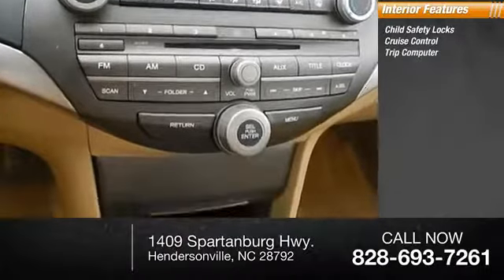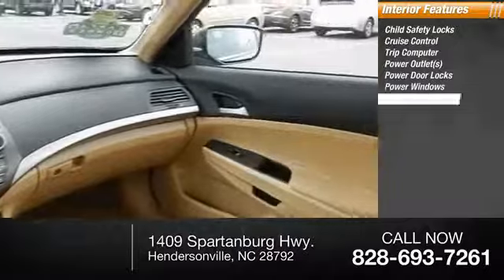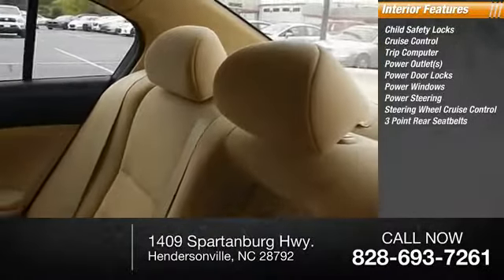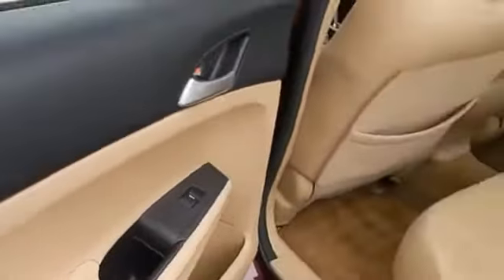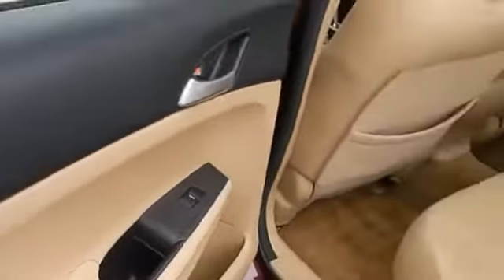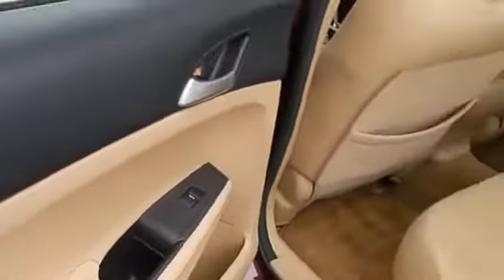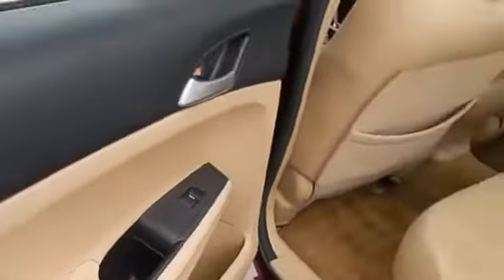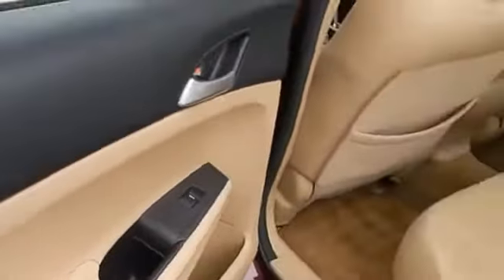2012 Honda Accord Hendersonville NC 17T0630A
2012 Honda Accord LX-P

1409 Spartanburg Hwy.

LIFETIME POWERTRAIN WARRANTY, ONE OWNER TRADE IN, POWER OPTIONS AND CRUISE, GREAT GAS MILEAGE, and serving asheville hendersonville greenville. Cloth. At Bryan Easler Toyota, we provide our customers with a Worry Free Evidence Folder, which includes, a Service History Report, CarFax, and Warranty Information***Please see Dealer for Details*** Want a car to make heads turn and take notice, as you drive by in the lap of luxury? Well, look no further than this fantastic 2012 Honda Accord. The 2011 Accord Sedan was Edmunds.com winner in Best Retained Value Awards in the $20K-$30K category. ANC Technology provides quietude from the outside world while driving.